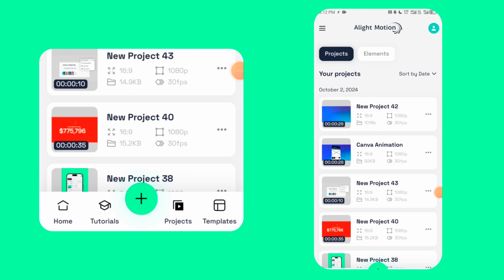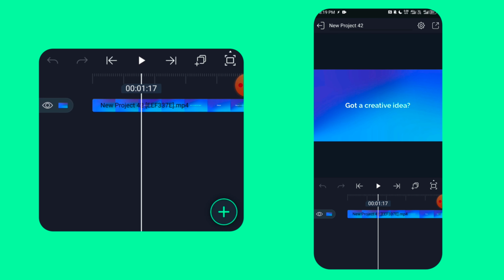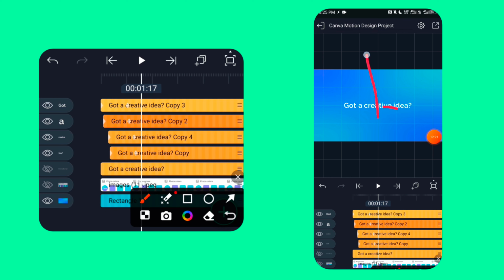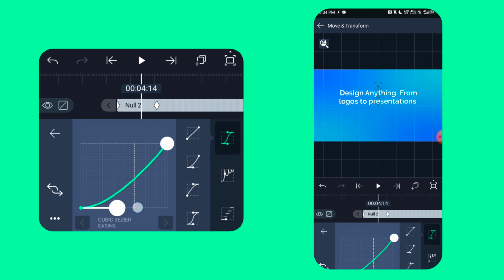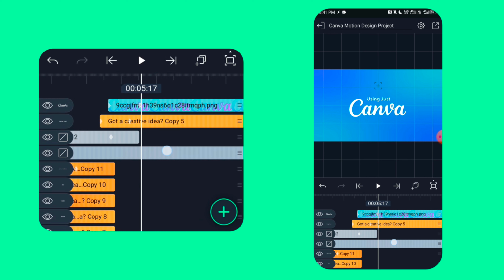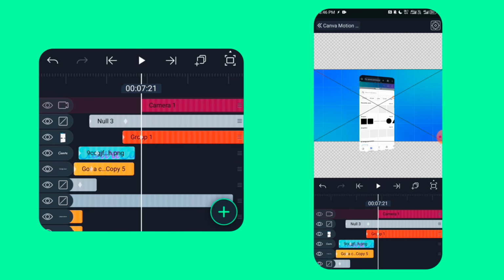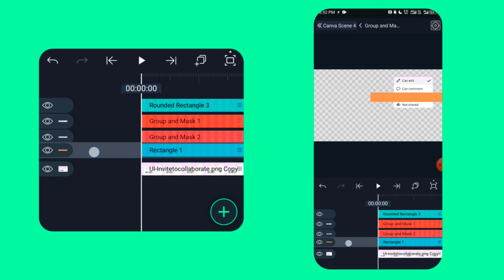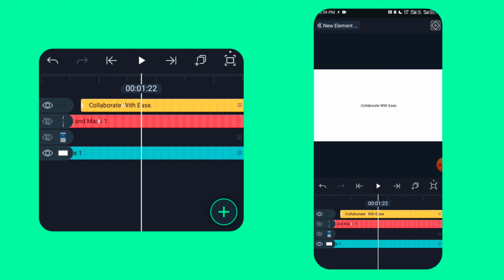How to Create Professional Motion Designs for Canva Using Your Smartphone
In this tutorial, I break down how I created a short explainer video for Canva using Alight Motion. From the initial script to research, design, and animation, I walk you through the entire process step-by-step.

Whether you’re working on a promotional video, an explainer, or any motion design project, the techniques I share here will be incredibly useful. Plus, I’ve added some exclusive tips and insights toward the end that you definitely don’t want to miss!

Watch till the end and unlock new techniques that will take your animation skills to the next level. Hit play and let’s dive in!

Don’t forget to:

• Like this video to support more awesome tutorials like this.

• Share it with anyone who’s interested in creating motion design using just their smartphone.

• Drop a comment if you found the tutorial helpful and let me know if you have any questions—I’ll be happy to answer them!

I can’t wait to see you in the next tutorial! Let’s create more amazing motion designs together!